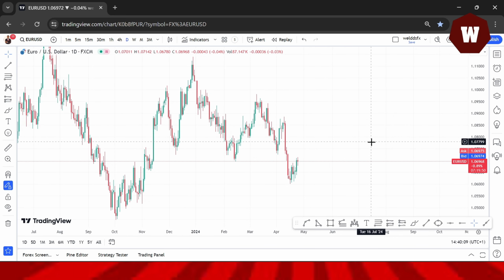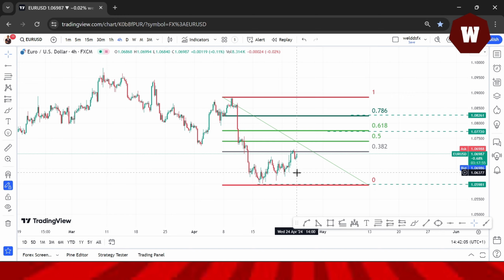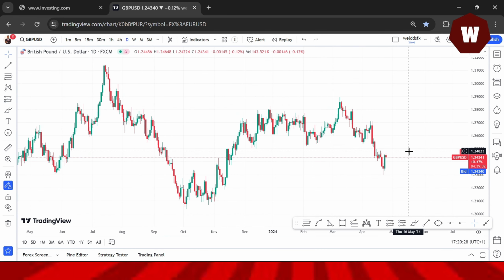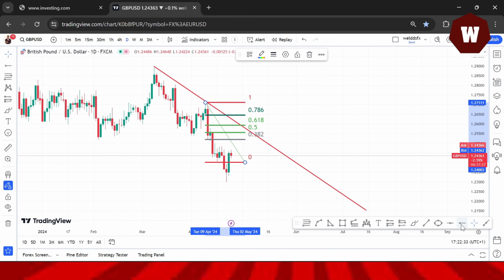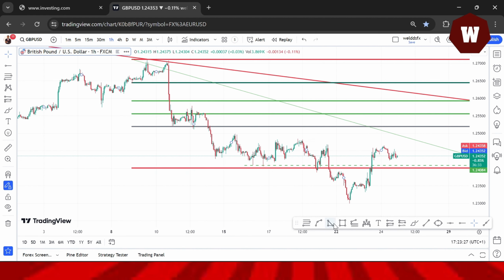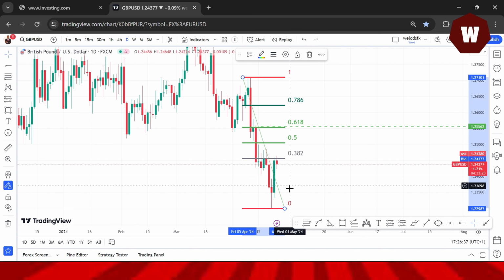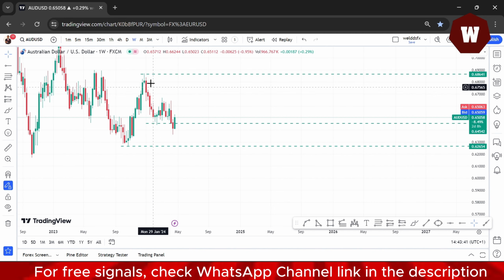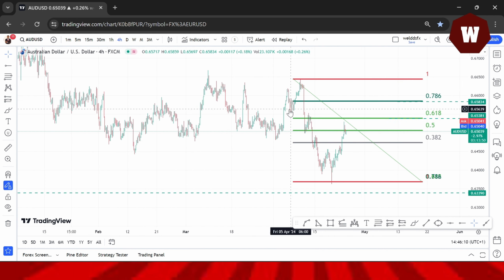FREE 500 PIPs Signal on GBPUSD, AUDUSD and EURUSD With Good entries Updated (25th April 2024)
This video presents a technical analysis and trade idea on AUDUSD, GBPUSD and EURUSD. Following the analysis, one can very easily make more than 500 PIP in profit without overtrading. My signals are usually swing trades, so expect the trades to keep giving profit for weeks to come.

Pay with USDT on this wallet: TRC 20
TJkMtGfNUu2CCG3HDSfiMwYTCk7z8cyxFJ